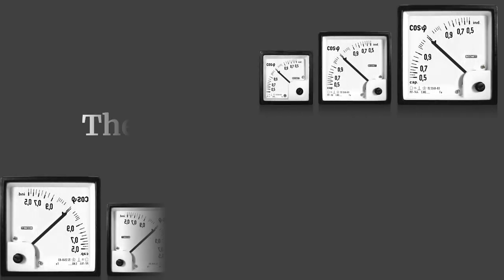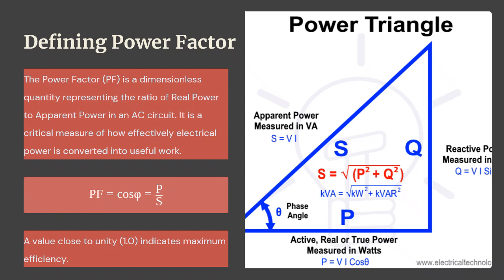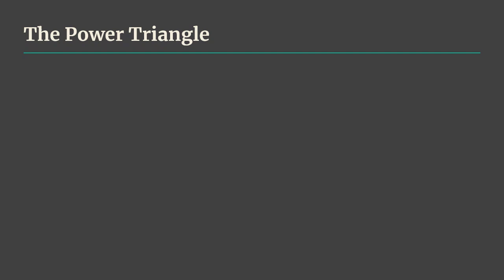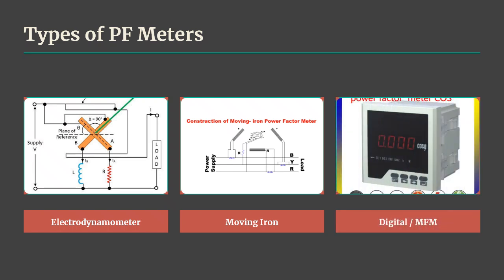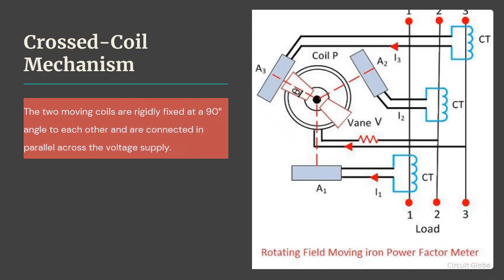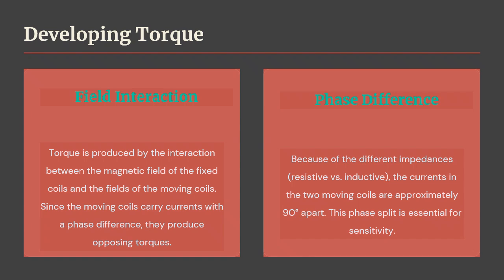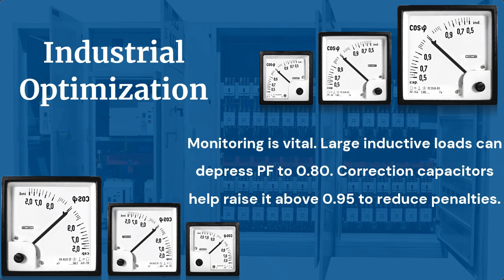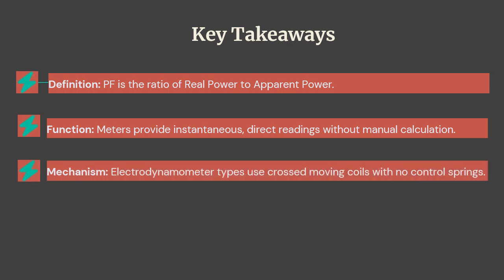The Power Factor Meter Explained: The Key to Electrical Efficiency & Lower Bills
The Power Factor Meter
"Welcome to our presentation on the Power Factor Meter, a vital instrument in maintaining the health and efficiency of any AC electrical system. We'll explore how this device acts as a guardian of electrical efficiency in industrial settings."
Defining Power Factor
"The Power Factor, or PF, is a critical metric. It’s the ratio of Real Power—the useful work done, symbolized by P—to Apparent Power, the total power supplied, symbolized by S. A PF value close to 1.0 is the goal, signifying maximum efficiency and utilization of electricity."
Purpose of the Meter
"The Power Factor meter's primary purpose is to provide a swift, direct, and instantaneous measurement of system efficiency. This single instrument eliminates manual calculation errors and allows for crucial real-time monitoring, which is essential when dealing with dynamic electrical loads."
The Power Triangle
"To understand PF, we look at the power triangle. Real Power, measured in Watts, is the energy converted into useful work. Conversely, Reactive Power, measured in VAR, is the non-productive power oscillating back and forth due to inductive or capacitive components."
Types of PF Meters
"Power factor can be measured using various instruments. Historically, the most common analog types were the Electrodynamometer and Moving Iron meters. However, modern industrial environments now frequently utilize highly precise Digital Meters, often integrated into Multi-Function Meters."
Electrodynamometer Principle
"The classic Electrodynamometer meter operates using fixed coils carrying the load current and two crossed moving coils forming the pressure circuit. These moving coils are intentionally designed with different impedances—one resistive and one inductive—to create the necessary phase split for measurement."
Crossed-Coil Mechanism
"The key to the Electrodynamometer is its unique mechanism. The two moving coils are rigidly fixed at a 90-degree angle, and crucially, there is no controlling spring. The equilibrium position of the pointer is dictated solely by the magnetic forces, which simplifies the design."
Developing Torque
"Torque is produced by the magnetic interaction between the main current's fixed coil field and the fields of the two moving coils. Because the currents in the moving coils are phase-shifted by approximately 90 degrees, they generate opposing torques that accurately reflect the system's overall phase angle."
Reading the Scale
"The pointer comes to rest precisely where the opposing torques are equal, providing a direct readout proportional to the phase angle, or the Power Factor. A deflection to the left indicates a lagging PF due to common inductive loads, while a deflection to the right shows a leading PF from capacitive loads."
Industrial Optimization
"In industrial settings, continuous PF monitoring is vital. Large inductive loads, such as heavy machinery, can often depress the Power Factor to 0.80 or lower, which typically incurs utility penalties. Implementing correction capacitors is the key strategy to raise the power factor, ideally above 0.95."
Key Takeaways (Summary)
"In summary, the Power Factor Meter is an indispensable tool that instantly quantifies electrical efficiency. Its mechanism directly measures the phase angle, providing crucial data for identifying inefficiency and sizing correction capacitors to optimize industrial systems and avoid unnecessary costs."
Questions? (Q&A)
"Thank you for joining this overview of Power Factor measurement and the role of the Power Factor Meter. I'm now open to any questions you might have regarding the instruments, their mechanism, or their industrial application."